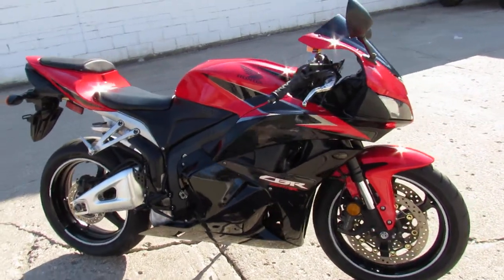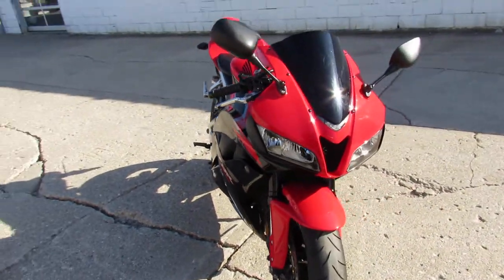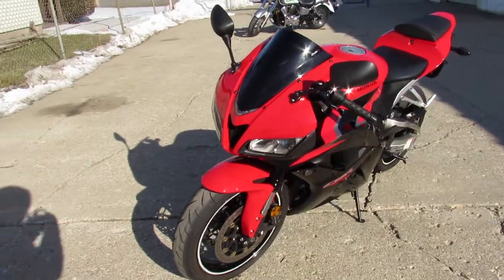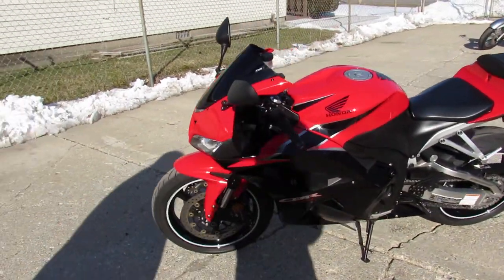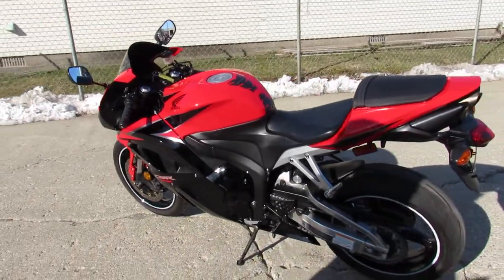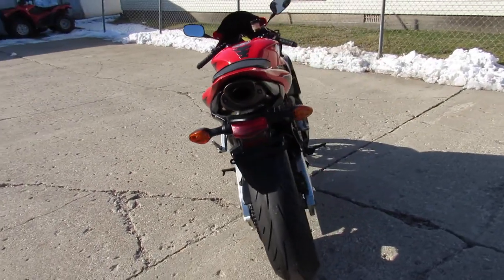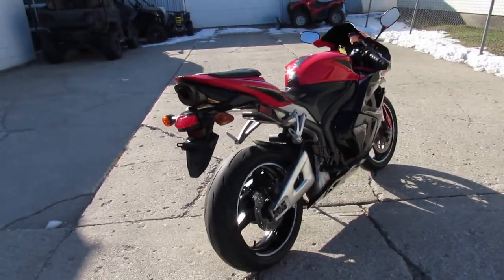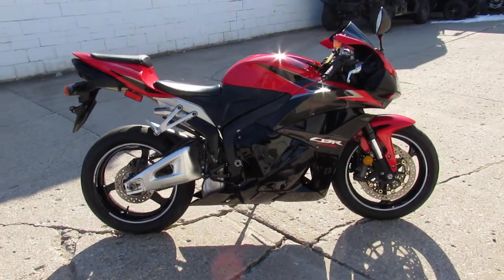2011 Honda CBR600RR U5100